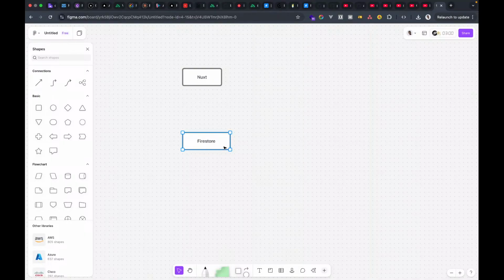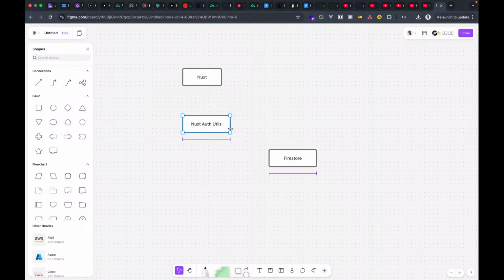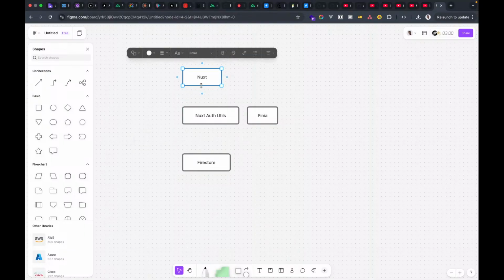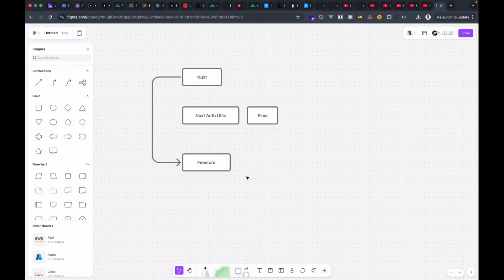Being a software developer in the AI era